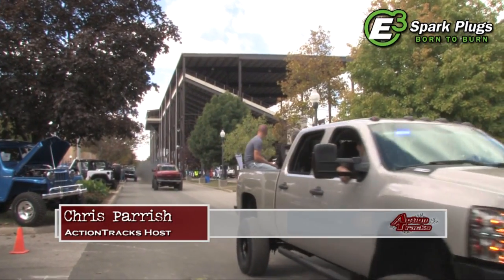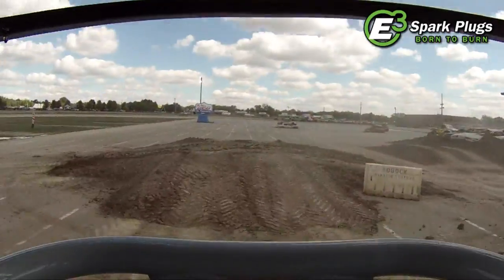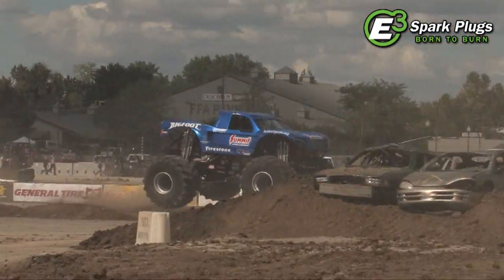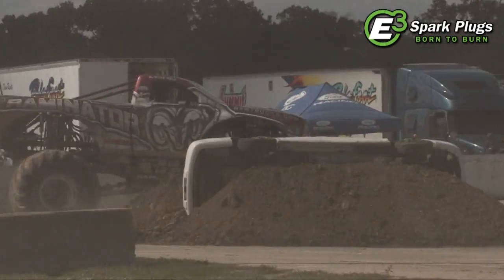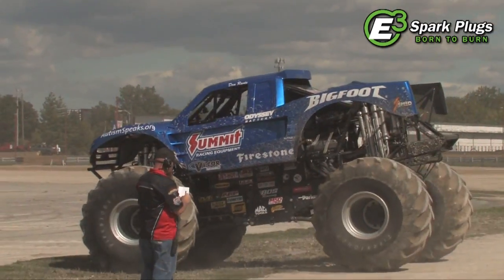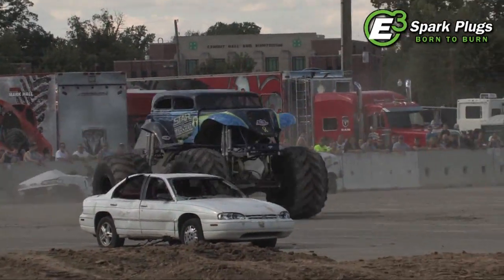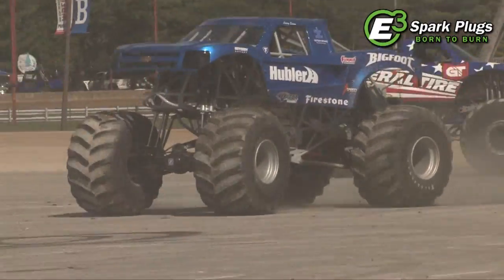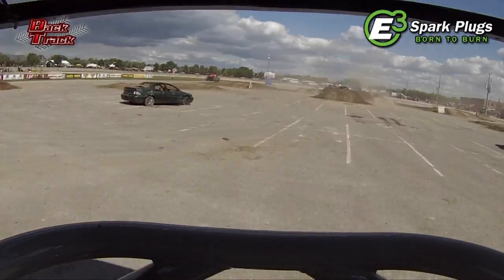TMB TV: ActionTracks 4.2 - Family Events - Indiana State Fairgrounds, Indianapolis, IN 2013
ActionTracks 4.2 features monster truck action from the 4-Wheel Jamboree at the Indiana State Fairgrounds in Indianapolis, IN. As the Monster Truck Thunder Drags series rounds out the season in the historic venue a huge lineup of monster truck stars battled it out in racing and freestyle. A lineup including: Bigfoot, Hubler Bigfoot, Lucas Oil Stabilizer, Heavy Hitter, River Rat, Raminator, Rammunition, Hotsy Raminator, Chalkboard Chuck, The General, XDP and Star Marshal.

TMB TV original programming in 2013 is presented by the fine folks with E3 Spark Plugs. Developed by researchers from leading engineering universities, E3's patented Edge-to-Edge electrode design delivers maximum performance with increased efficiency. E3 Spark Plugs feature New DiamondFIRE technology resulting in:
- More Power & Performance
- Improved Fuel Economy
- Reduced Emissions
- Longer Engine Life